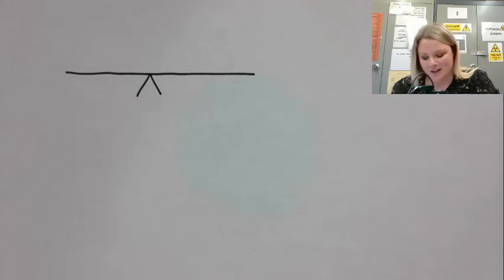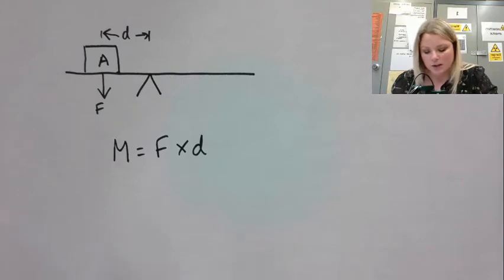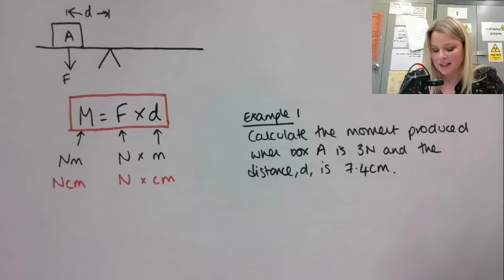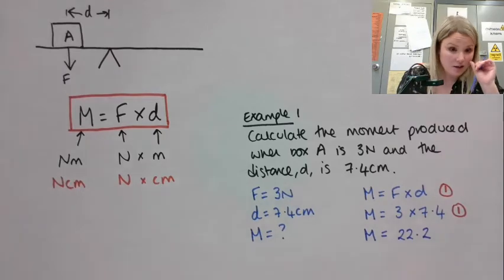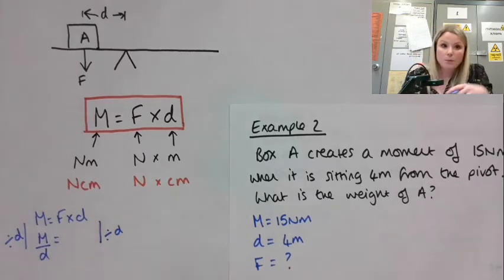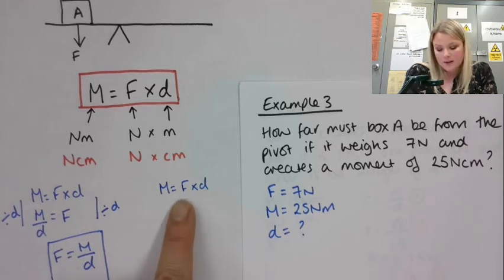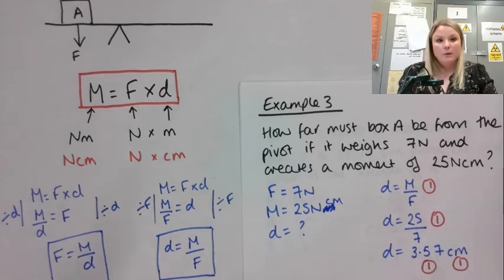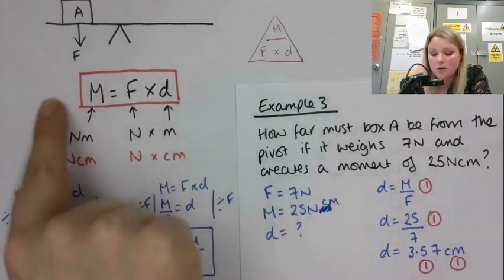Year 9 Moment Equation